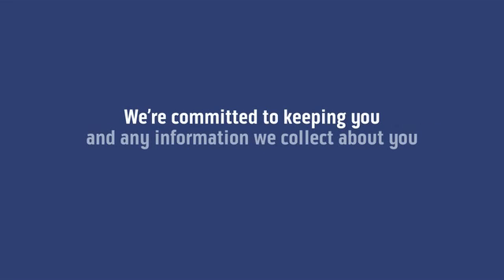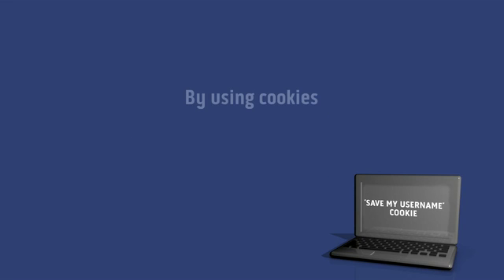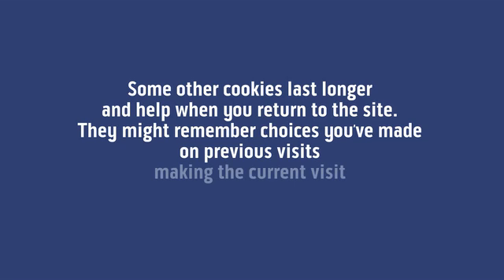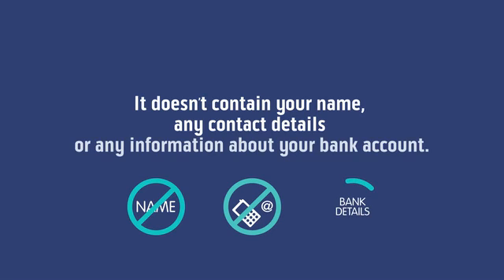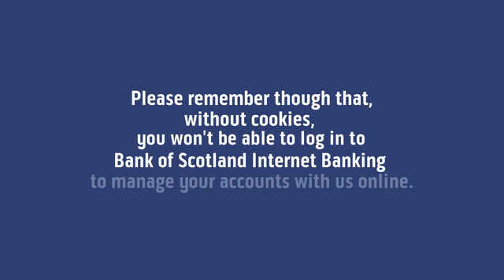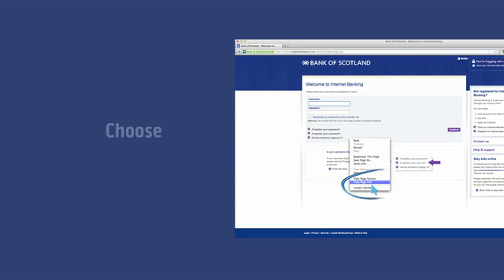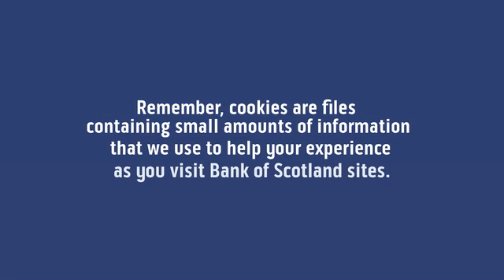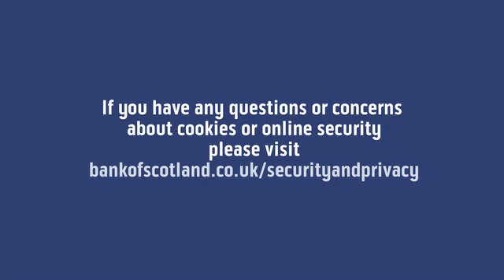Bank of Scotland: Information on Cookies - Firefox Browser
We're committed to keeping you and any information we collect about you safe and secure as you use our websites.

This short video will show you how and why we gather information and how you can manage what we collect.

Like most websites, we use a small file called a 'cookie' which is placed and stored on your computer.

By using cookies, our site can tell that you've visited us before, and that means we can tailor the browsing experience for you.

Most cookies only last for the time you are on the site and are deleted when you close your browser. Some other cookies last longer and help when you return to the site. They might remember choices you've made on previous visits making the current visit more convenient and relevant to you. Like meeting a friend and picking up a conversation from where you left off, rather than having to re-introduce yourselves each time.

Any cookie information collected by us or any of our third party partners is completely anonymous.

We recommend that you accept cookies on your browser but if you want to restrict or block cookies   from any site including Bank of Scotland, you'll need to do this for each browser that you use.

Please remember though that, without cookies, you won't be able to log in to Internet Banking to manage your accounts with us online.

Here's how to ensure cookies are enabled for Bank of Scotland using Firefox from version 10 onwards.

On the Bank of Scotland Internet Banking log-in page, control-click on a Mac or right-click on a PC in the blank area under the WELCOME box. Choose VIEW PAGE INFO. Select the PERMISSIONS option and the SET COOKIES option make sure that ALLOW is selected. If not, un-check the USE DEFAULT and choose ALLOW.

Remember, cookies are files containing small amounts of information that we use to help your experience as you visit the Bank of Scotland sites.

All information stored and shared by a cookie is completely anonymous and Bank of Scotland is committed to protecting your online privacy and information.

If you have any questions or concerns about cookies or online security, please